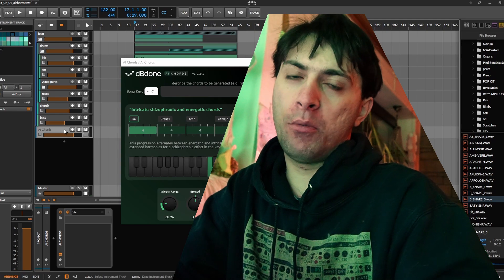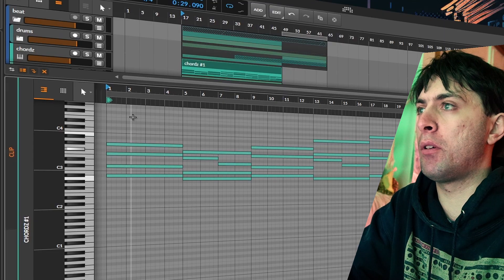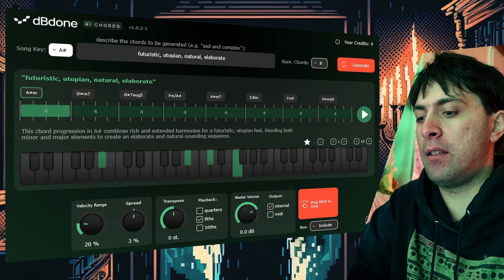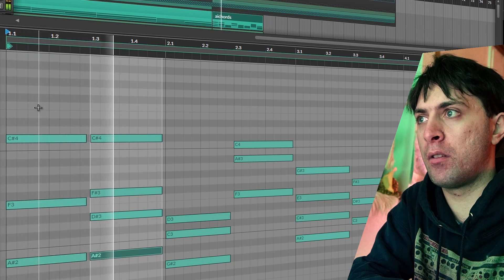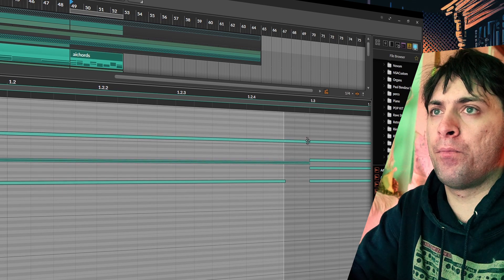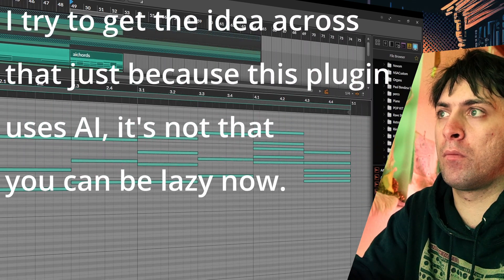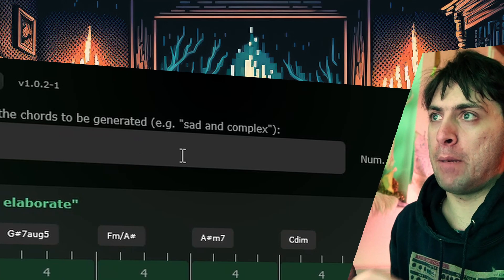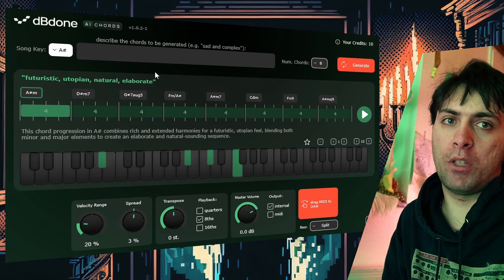I Generated Chords With dBdone's New Plugin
I like some of the compositional workflows that are proposed by this plugin.

Timecodes:
00:00 Generative AI
00:22 Beat And Goalz
01:32 Key And Prompting
02:20 Playback Settings
02:49 Drag And Drop MIDI
03:31 Split Chords And Bass
04:02 Transposition and Inversions
05:12 Strum and Humanization
06:20 Felix Dramatic Arps
06:53 Tweaking Chords
07:14 I Want MIDI Import
09:34 Nice Freebie